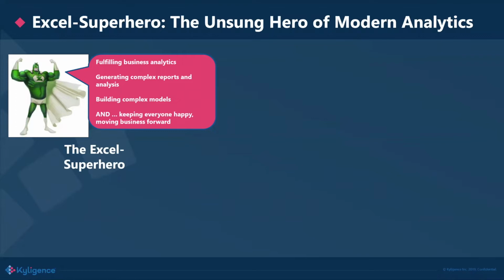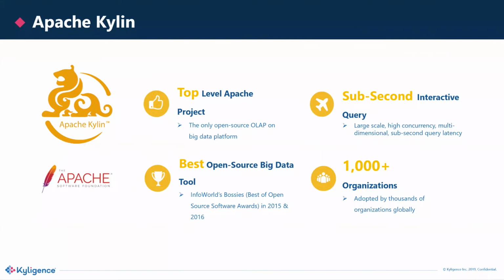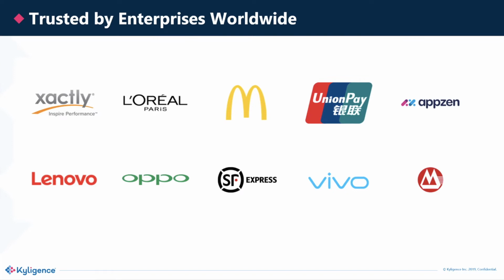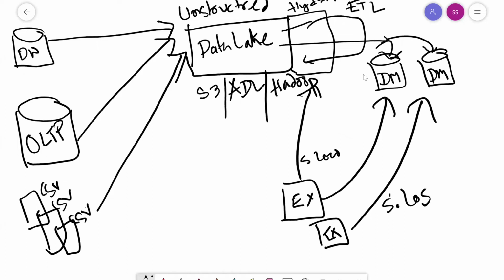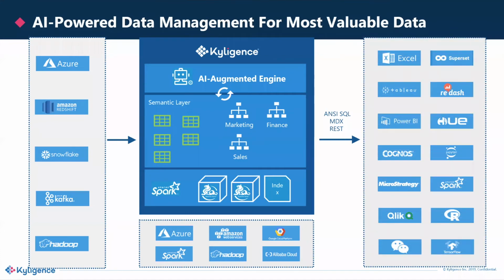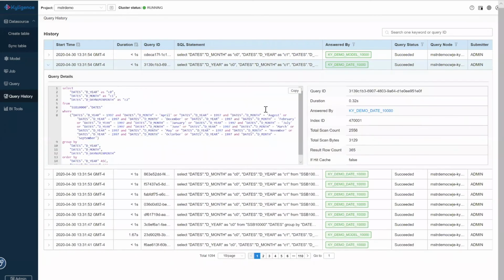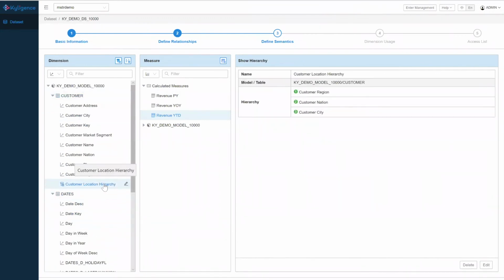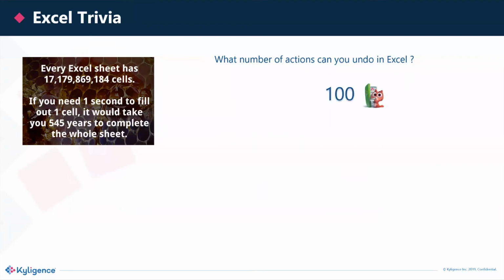Providing Interactive Analytics on Excel with Billions of Rows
See how to get lightning-fast query performance on Microsoft Excel that scales into the petabytes. This presentation shares the top challenges Excel faces with big data and outlines strategies to keep Excel running smoothly.

About Kyligence:
Kyligence simplifies, streamlines, and massively speeds up your enterprise big data analytics either on-prem or in the cloud. We provide citizen analysts with the answers to your questions before you ask them via our unique precomputation technology and AI-driven engine. Our services provide businesses with a unified, consolidated view of your most valuable data across your organization through whichever BI tool your analysts are most comfortable using. Kyligence Inc. was founded by the creators of the open source, top-level project with The Apache Software Foundation, Apache Kylin.